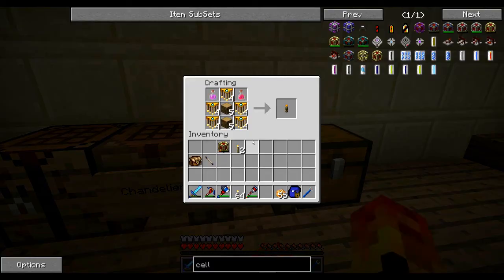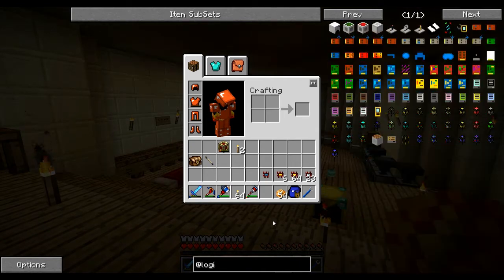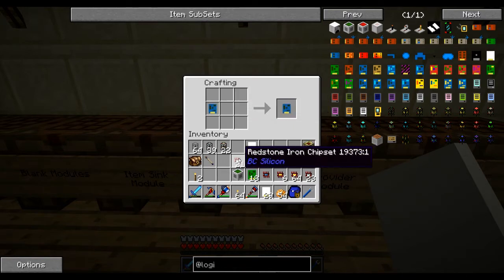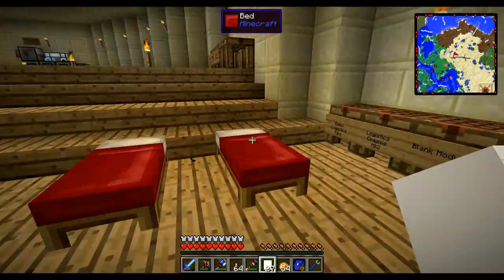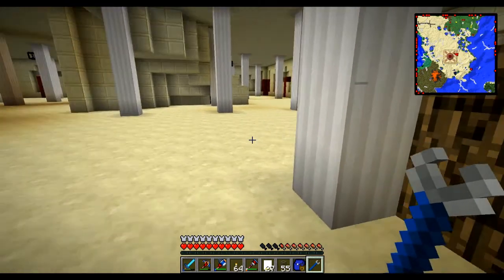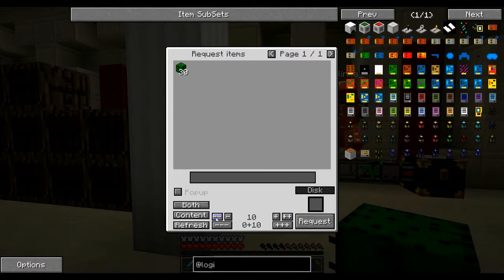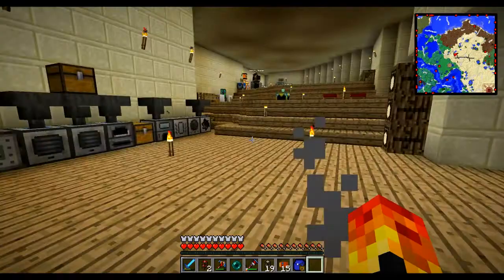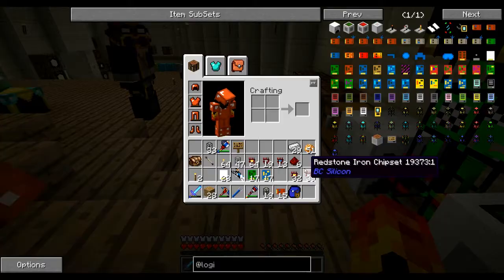FTB Server - Season 3 Part 13: The LogiPalace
It is time for our sorting and storage system that we are using for Season 3. Welcome to the LogiPalace, Logistic Pipes for automation.